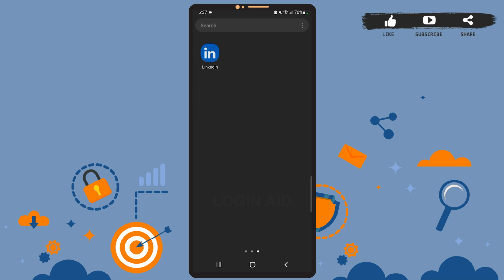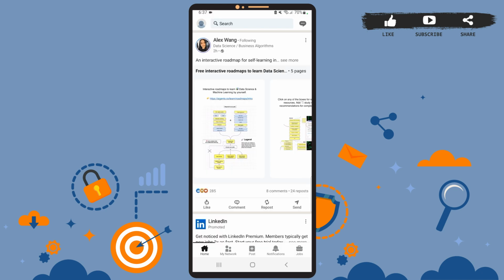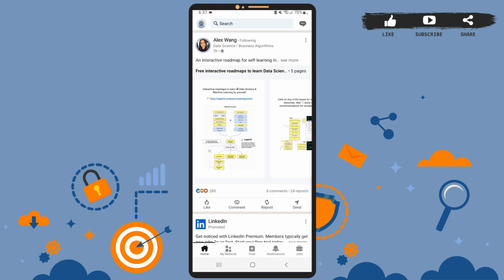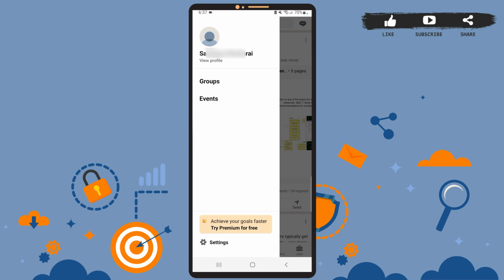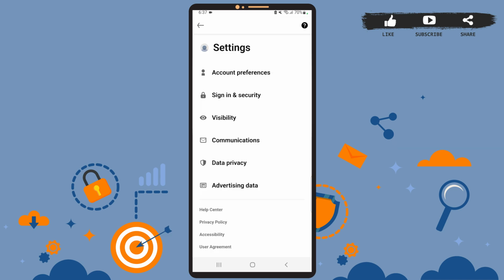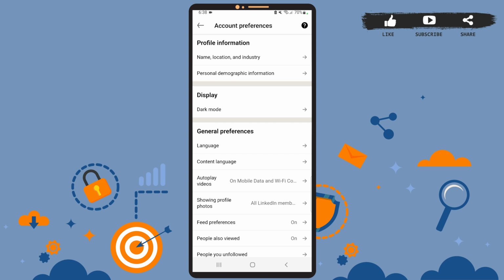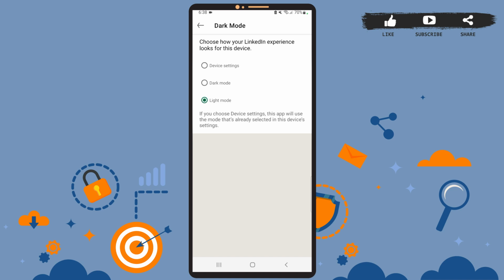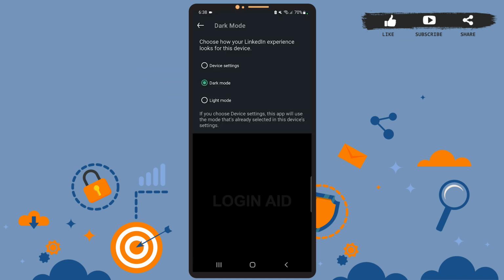How To Enable Dark Mode On LinkedIn App 2022 | Turn On & Use Dark Theme In LinkedIn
Watch this video guide for the process to enable dark mode on LinkedIn app.